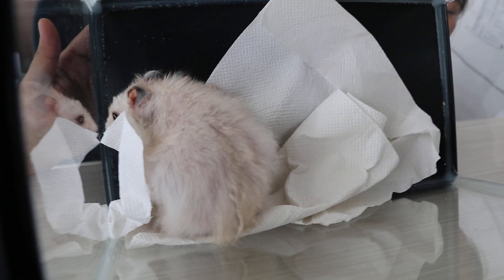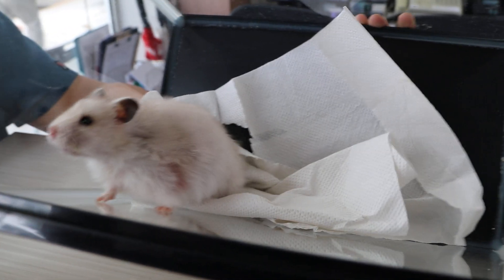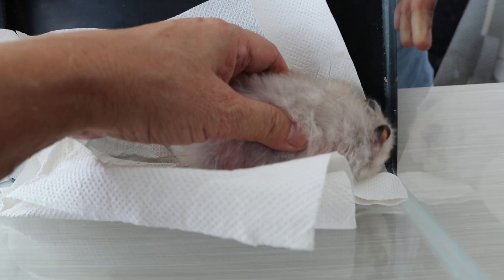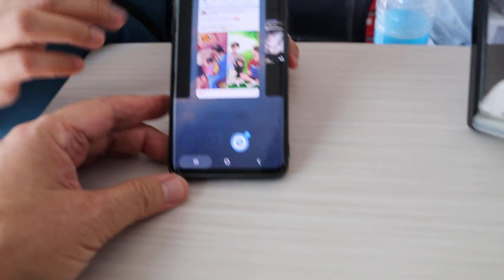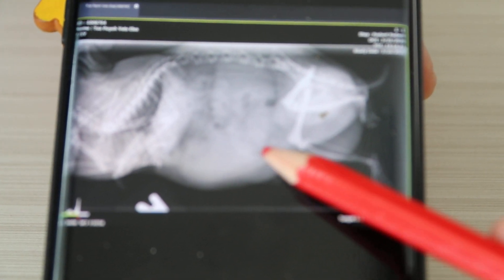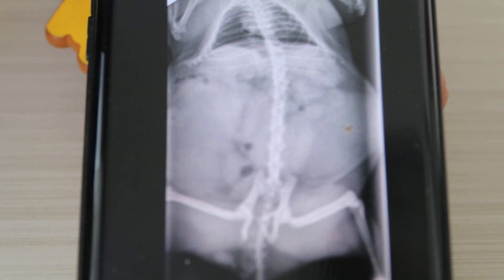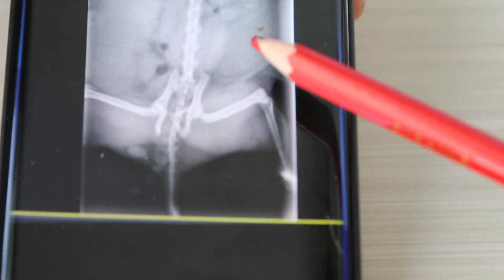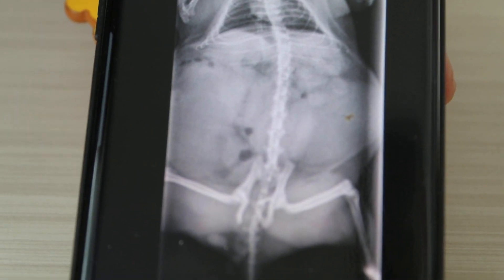A female Syrian hamster has a swollen tummy - Pyometra. Pt 1/2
Hamster gets bloated and heavier. Lethargic. X-ray shows a uterus filled to the brim with pus. Owner consented to surgery. Very high risk.
Removal of one swollen uterine horn. The other horn was very slim and normal.